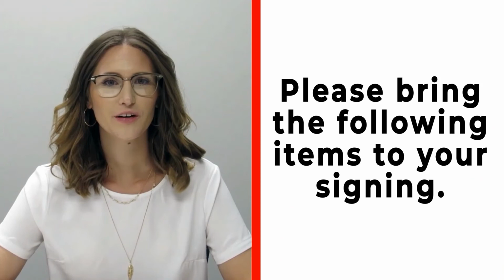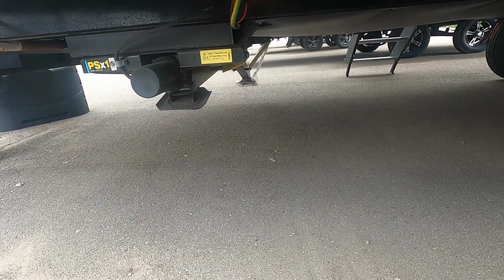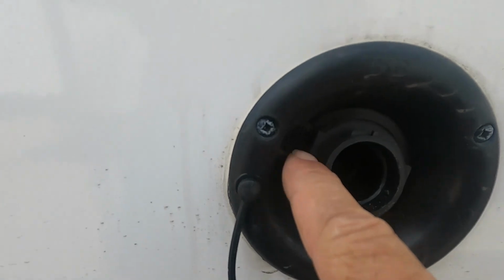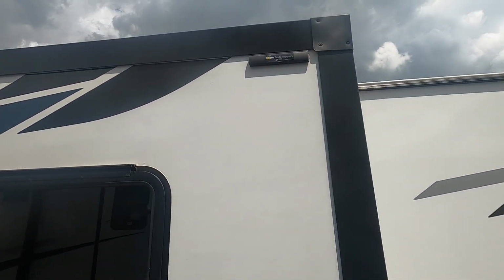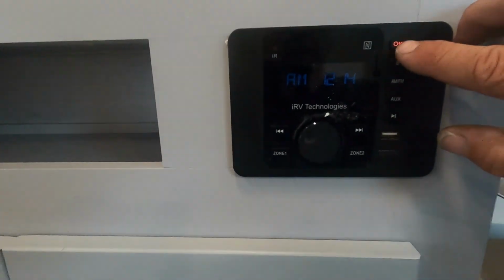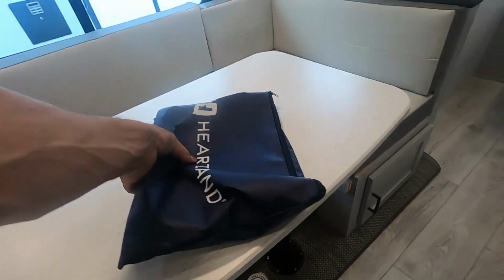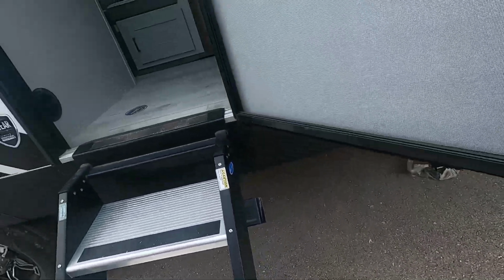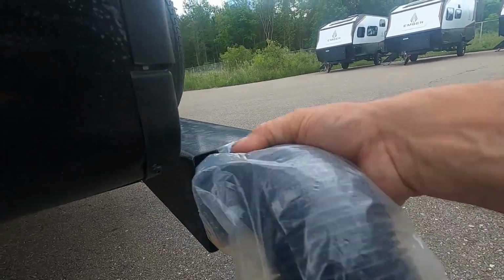2022 Heartland Northtrail 24BHS orientation